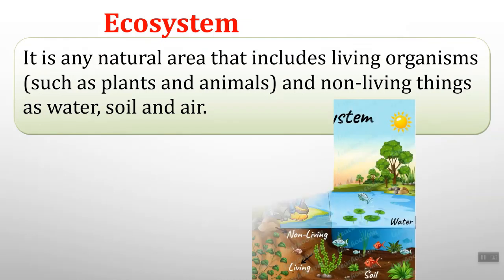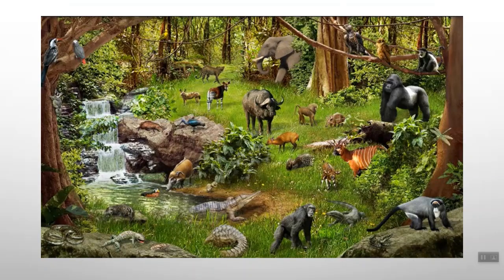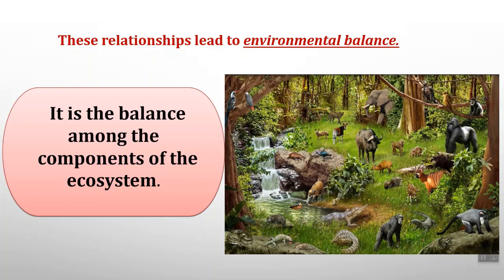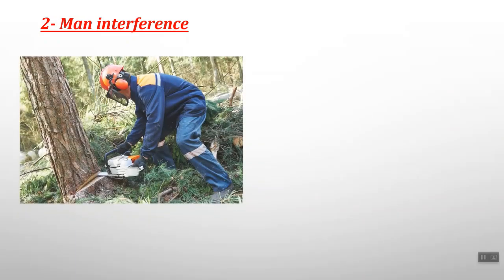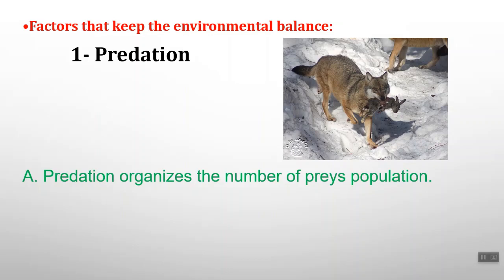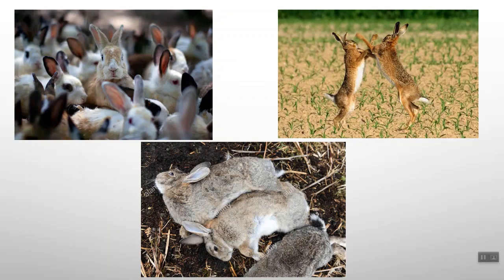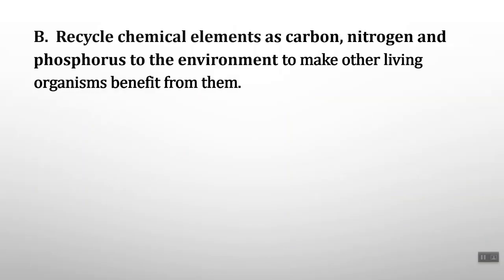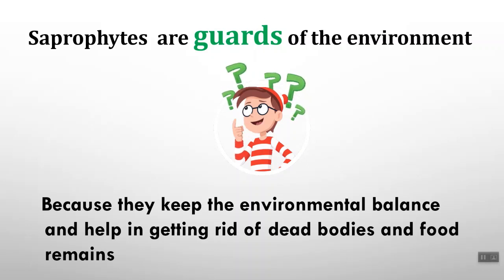Science Prim5 U 3,L 2 Environmental balance compressed